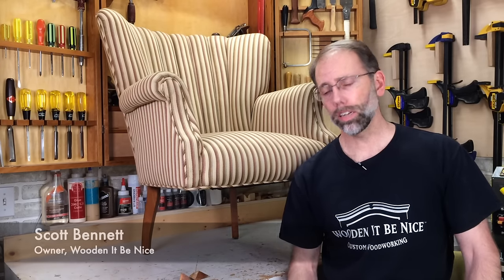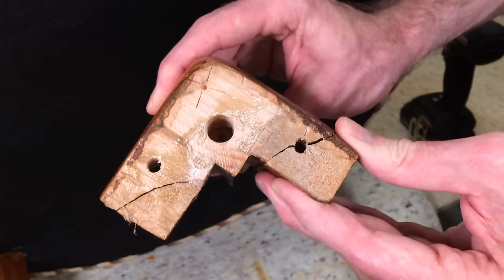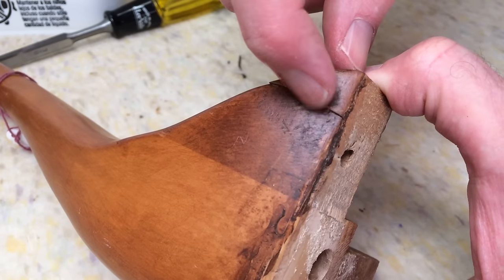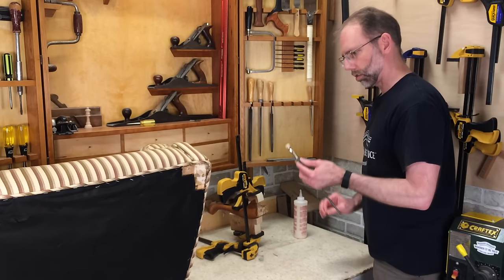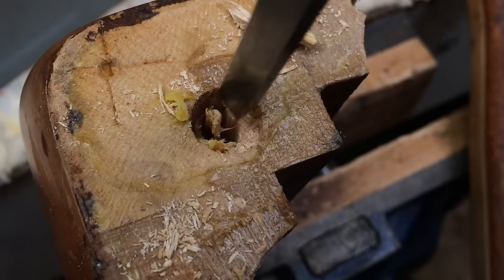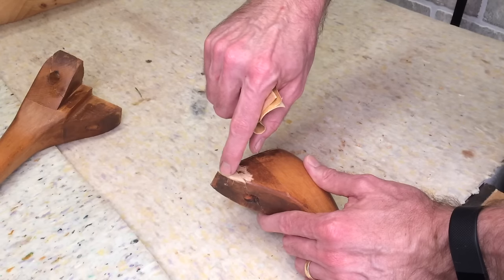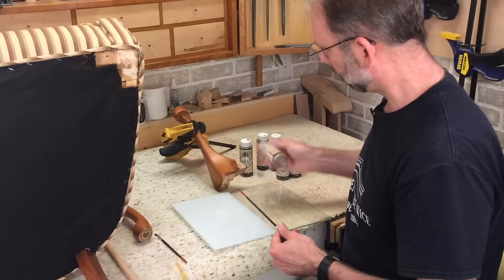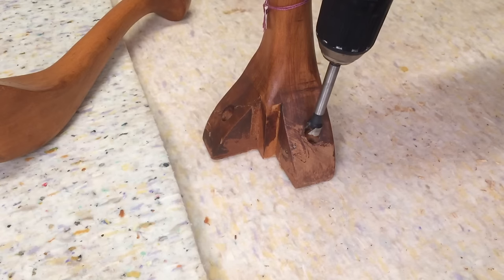Bad Furniture Repair and How to Fix It #2 - Wood Furniture Restoration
Please repair furniture the right way or find a professional to do it for you.  This is a failed furniture repair because someone didn't research how to fix it properly.  It takes time to reverse the damage of a bad furniture repair, and in some cases it can ruin a piece of furniture beyond repair.  Watch and learn how to repair furniture the right way from inside our furniture repair workshop.

Here are some related videos and links to products used in this video.  We hope you enjoy our work and share it with others.

LINKS:
Epoxy by JB Weld
Quick Grip Clamps
Acrylic Wood Stain

VIDEO TOPICS:
00:00 Bad Furniture Repair and How to Fix It
01:07 Removing the Chair Leg
01:50 Taking the Bad Repair Apart
02:26 Cleaning Off Old Glue
03:30 Clamping Using Vector Clamping Techniques
05:07 Glue First Part with Wood Glue
06:33 How to Remove a Broken Dowel
10:42 Repair Broken Chair Leg
11:20 Root Cause of Broken Chair Leg
12:07 Glue Leg with Epoxy Because of Bad Repair
12:28 Tip for Using Epoxy Tubes
16:21 Repairing Uneven Wood Joints
17:58 Matching Wood Stain with Acrylic Stains
20:58 Burn-In Wood Filler
22:23 Reinstall the Chair Legs